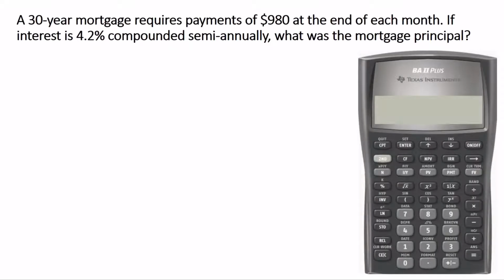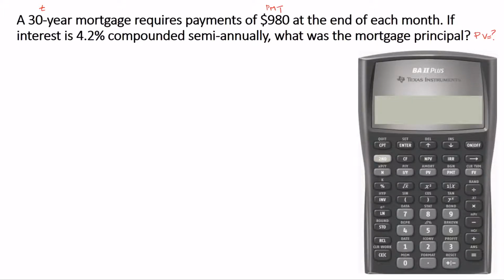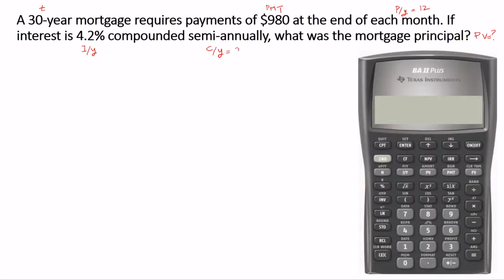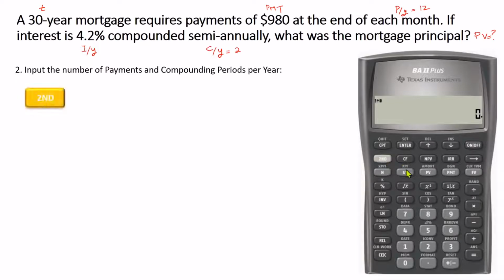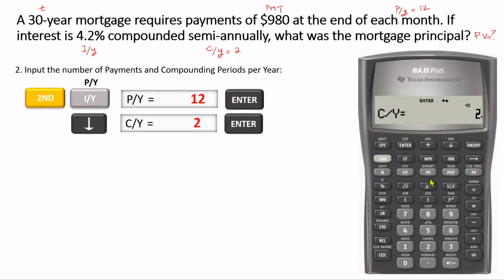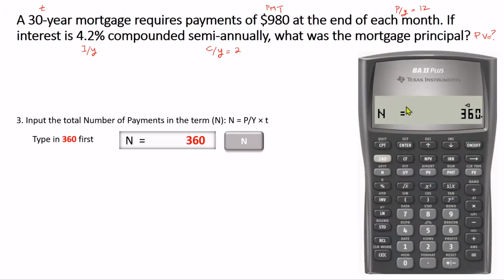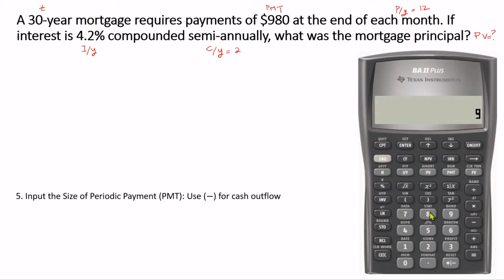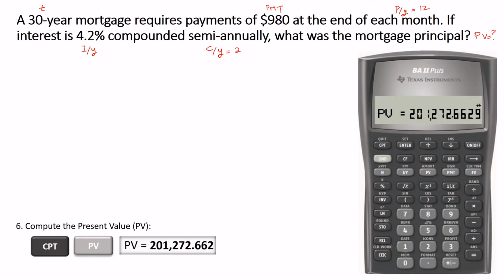Ordinary General Annuity: How to Compute PV using BA II Plus Financial Calculator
Ordinary General Annuity: How to Compute PV using Texas Instruments BA II Plus Financial Calculator